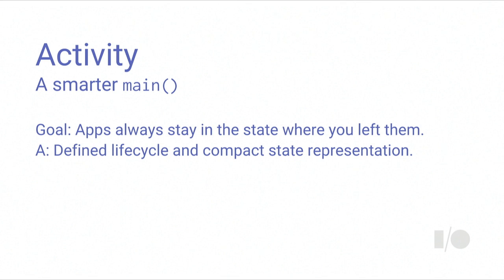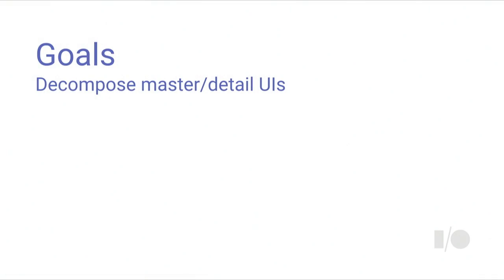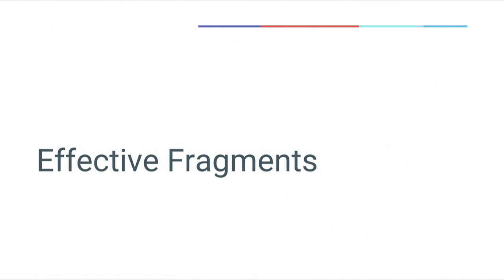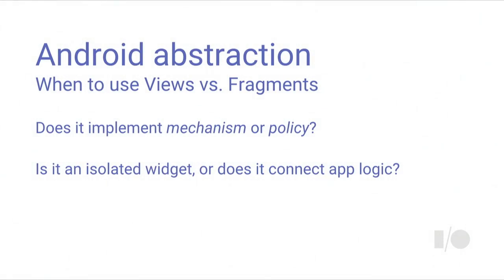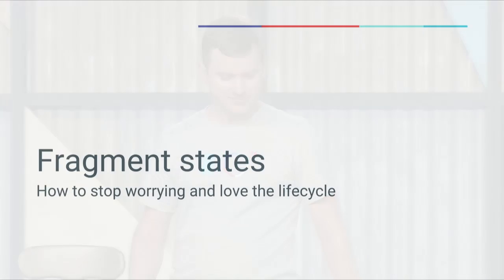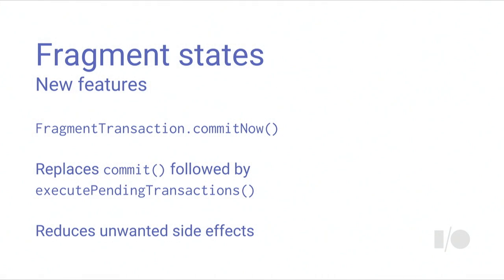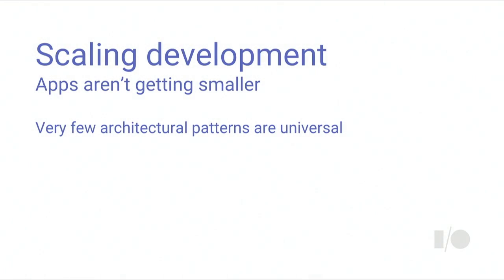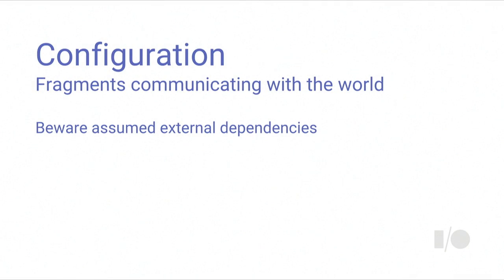What the Fragment? - Google I/O 2016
Android Fragments are polarizing and sometimes confusing. When should you use a fragment? How? Why? In this session we'll cover effective use of fragments along with new features. We'll also go over improvements that enable new use cases and improve existing ones.